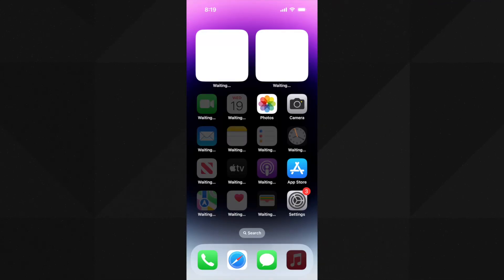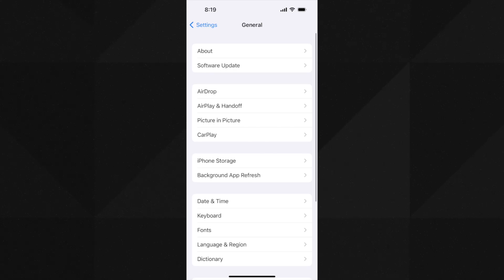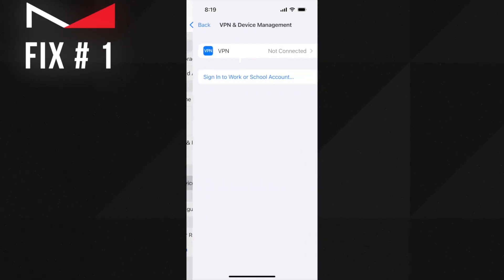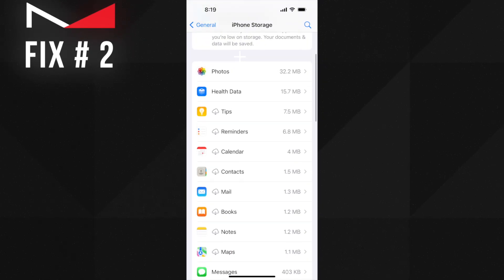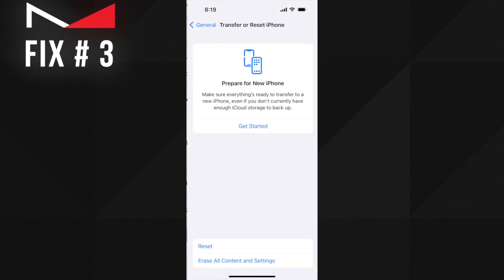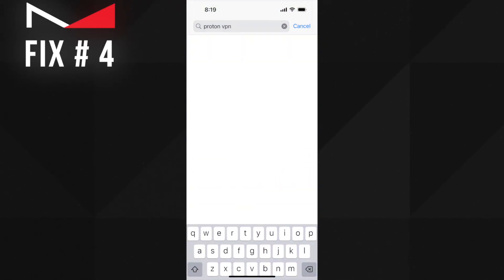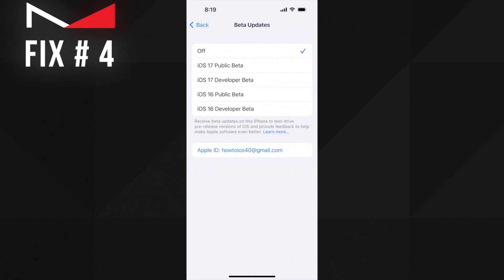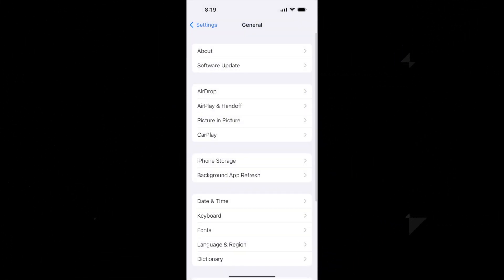✅How to Fix Unable to Check for Update | An Error Occurred While Checking for Software Update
✅How to Fix Unable to Check for Update Error on iPad / iPhone for iOS 17 Update [100%Working]

he iOS 17 is out for the public, but not all users are able to install iOS 17 public beta because they see this error stating  unable to check for update whenever they try to check for the newer update. If you're the one of those encountering unable to check for update error on iphone or ipad, this is the right place to fix that.

How to Fix Unable to Check for Update on iPad / iPhone for iOS 17 Update

I am showing you 4 simple and working ways to fix unable to check for update error on iPhone or iPad. any one of these can work for you, for me, the 4th one worked, and for some of my friends different one worked. Therefore watch the video till the end and follow the fixes one by one.

so Let's start with the fixes on how to fix unable to check for update error, before that hit the like button. and if you are new to my channel hit the subscribe button as well

The first solution you can try  is to delete the installed beta profile, this is The main reason of unable to check for update error on iPhone that the beta profile is installed on your device; you need to delete that first.

For that, go to settings - general - VPN & device management - delete the installed profile if it's here; then iPhone unable to check for update error will go away, if it doesn,t,, follow the next solution.

the next solution is to delete downloaded update which is not installed on your device

sometimes you have a software update on your device which you downloaded, but not installed.

That is still available on your device's storage, go and delete that downloaded update and check for the software update again.

To delete that, go to settings, then in iphone storage, you'll find that at the top in most cases, tap on that and delete the ios update. This solution worked for a small number of people, try this one to fix unable to check for update error on your iphone. if its gone for you, thumbs up the video, if its not gone yet, follow is the next solution which is to Reset Network Settings

this is the third simple solution you can try is by resetting the network settings on your iPhone or iPad. This solution did work for some users but not for all; therefore adding this , it may may work for you!

For that, go to settings - general - reset - reset network settings and reset them.

After that, connect the WiFi again and check for the update; if the error is gone, that's great! enjoy installing ios 17, i have upload a tutorial already on how to install ios 17 beta on your device, but if the error is not gone, follow the next solution, which is also the one worked for me as well.

*Time Stamps*

0:00 Intro
0:45 Fix # 1
1:31 Fix # 2
2:14 Fix # 3
2:55 Fix # 4